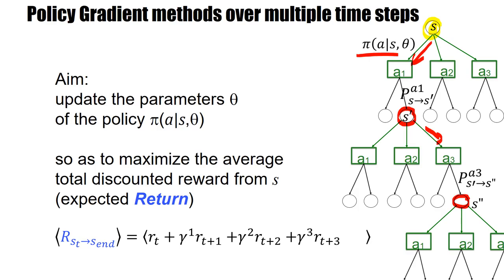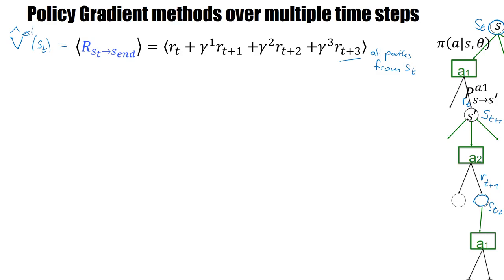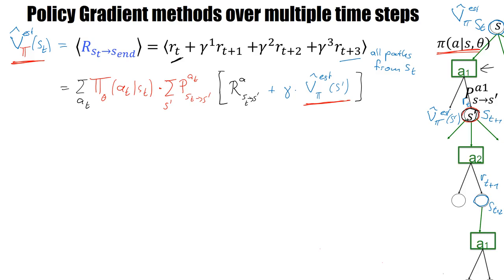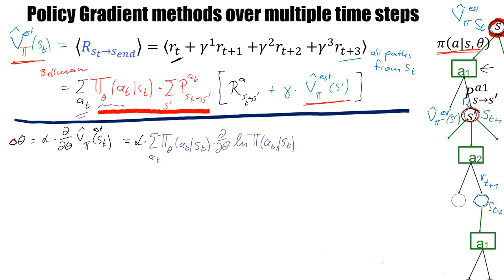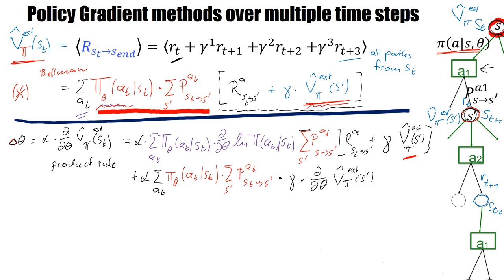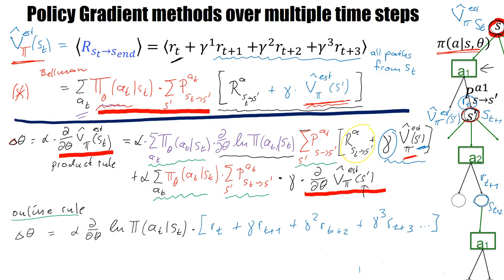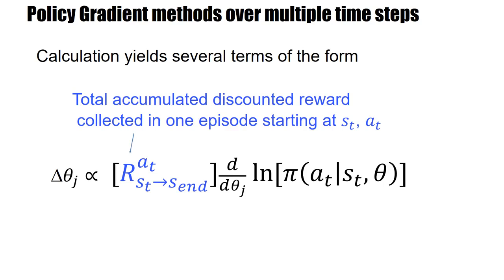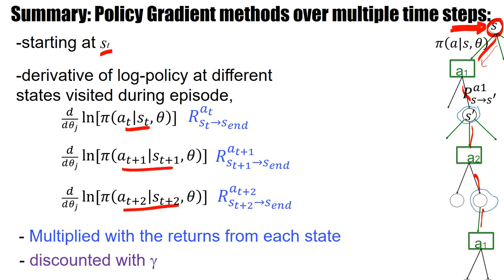RL4.5 - Policity gradient over Multiple time steps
Policity gradient over Multiple time steps - Reinforcement Learning in the general setting of a Markov Decision Tree.